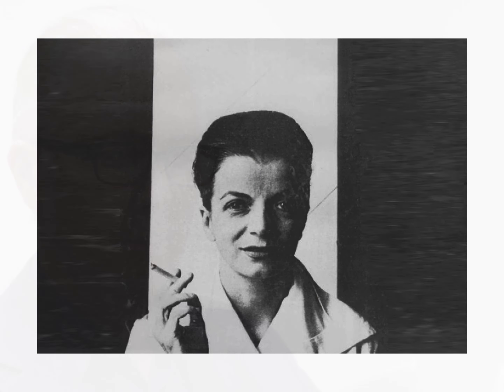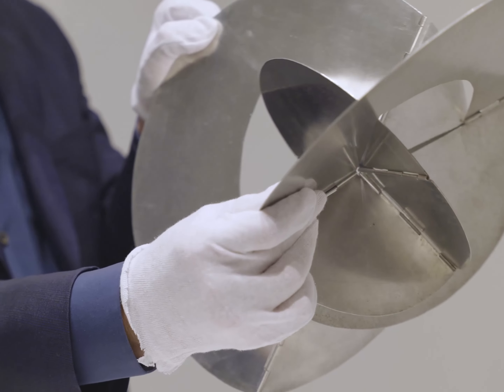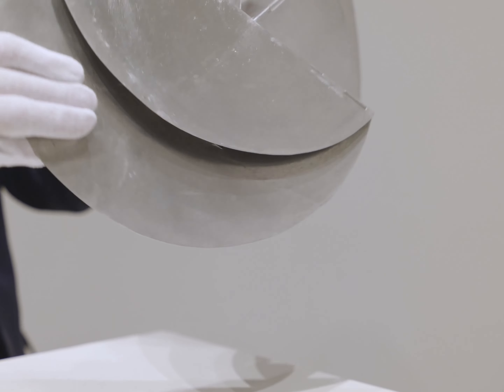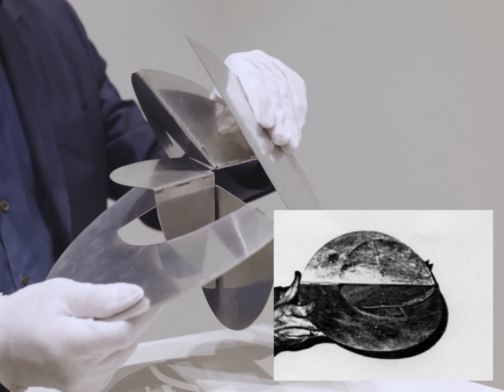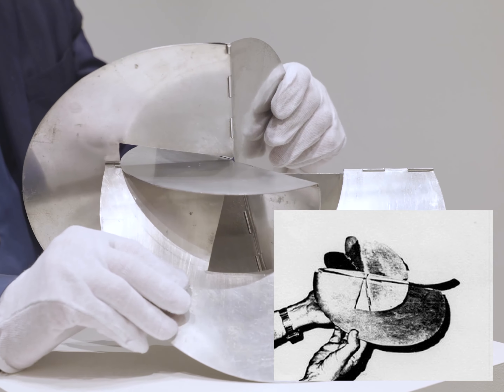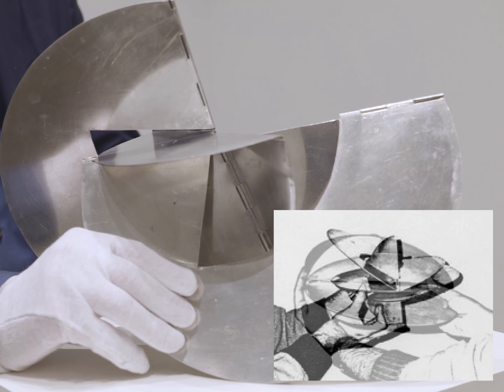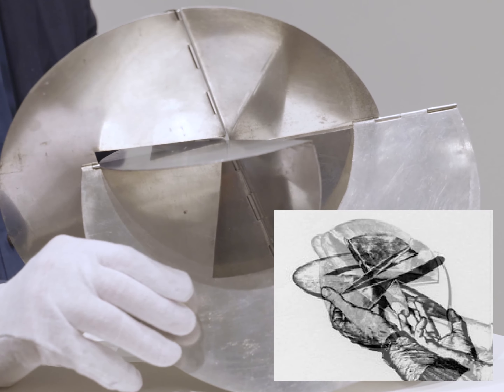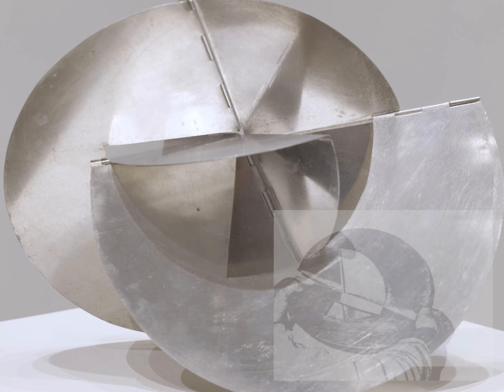Art Basel 2020 | Lygia Clark, "Bicho em Si - Pq" (1966)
Art Basel, June 2020

"The conjunction of your gestures with the immediate response of the Bicho creates a new relationship, and this is only possible because of the movements the Bicho knows how to perform by itself: it is the Bicho’s own life."
—Lygia Clark

Lygia Clark—whose work will be featured in the important solo exhibition Painting as an Expanded Field at the Guggenheim Bilbao this year—was a central figure in Brazil’s avant-garde. Clark’s Bichos take their name from the Portuguese word for “beast” or “critter.” Created with the help of fabricators in a variety of metals, including stainless steel and patinated aluminum, about 70 were made between 1960 and 1966. Each consists of geometric planes connected by hinges that allow them to be arranged in multiple configurations. The Bichos thus have no given form; rather, their form emerges through a series of folding and unfolding gestures that are uniquely performed by each viewer who encounters them. In Clark’s understanding, this encounter consisted of two parts: the first was an external action, initiated by the spectator, while the second was a movement internal to the Bicho, “produced by the dynamics of its own expressiveness,” in her words.

Trained as a painter in Rio de Janeiro and Paris, Clark was an original member of Neo-Concretism. In their 1959 manifesto, insisting that their compositions were guided by intuition rather than calculation, the Neo-Concretists privileged subjective expression and poetic experimentation. Produced after this heady period of debates around painting, the Bichos mark a turning point in Clark’s early career, signaling her movement into three dimensions and her embrace of a mode of artmaking that incorporated time, change, and lived experience. While not explicitly figurative, each Bicho consisted of interconnected parts, like an organism; its hinges recall backbones or vertebrae, while its overall appearance recalls that of a crustacean, mollusk, or shell.

Bicho em Si - Pq (1966) consists of a series of sinuous curves that elaborate Clark’s fascination with the Möbius strip. As a surface without start or finish, the Möbius strip neither separates nor binds, and “makes us live the experience of a time without limit and a continuous space,” according to Clark. The form of Bicho em Si - Pq is fundamentally unfixed—and, in this way, it has no single author, as it is constantly remade anew. “The work is the act of making the work, the work and you are totally transformed into an indissociable one,” Clark explained. “Bicho em Si - Pq" thus enacts her utopian ideal of a fusion that dissolves boundaries among self, other, and world, yielding a state of oneness.

Bicho em Si - Pq was presented by Clark to the Spanish sculptor Miguel Ortiz Berrocal at the 1973 Bienal de São Paulo. Best known for his puzzle sculptures, Berrocal was, like Clark, inspired by the seemingly infinite variations that resulted from the interactions of form, geometry, and space. The artists’ shared intellectual pursuits formed the basis of a close friendship from which the exchange of ideas and work ensued. Berrocal’s interest in the iterative nature of “Bicho em Si - Pq" is evidenced in archival photographs that show the artist engaging with and diagrammatically illustrating the Bicho’s multitudinous configurations. Berrocal’s respect for Clark and continued fascination with the present work were such that he kept the sculpture on his personal desk, and it remained in the artist’s collection until his death in 2006.